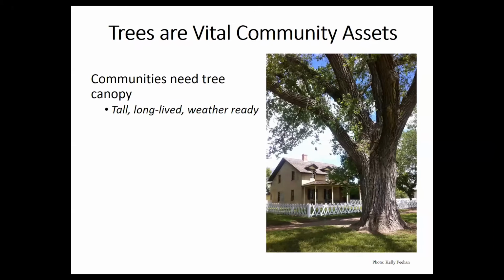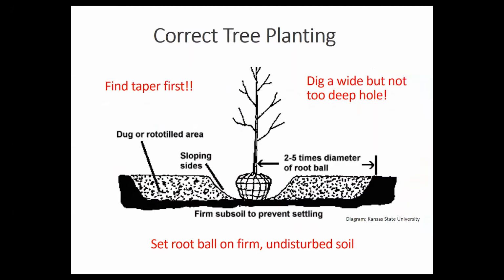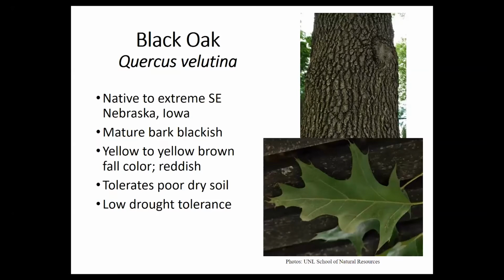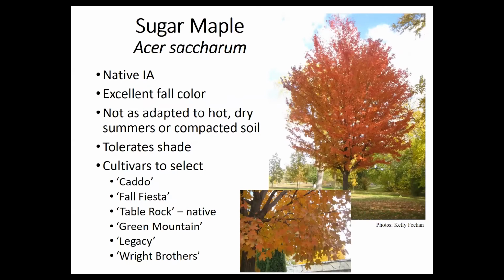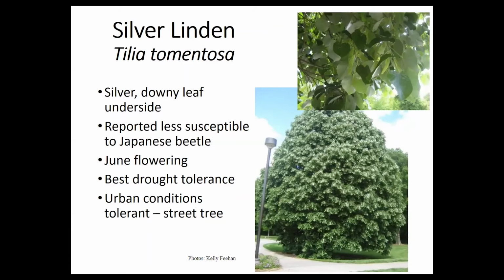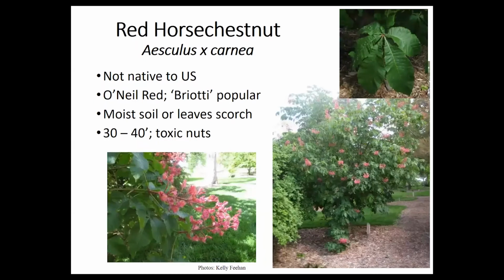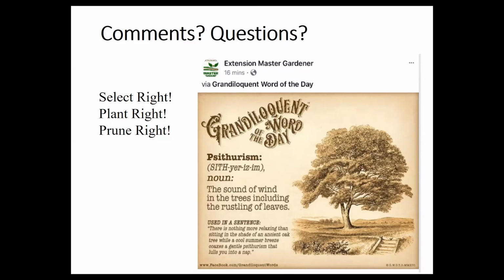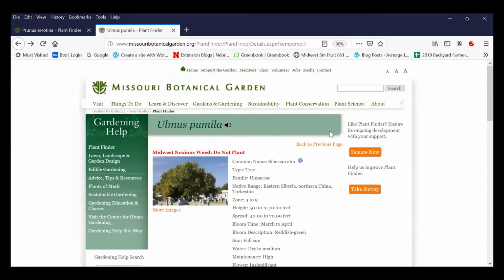Good Trees to Replace Dead Ash Trees (Kelly Feehan - UNL Extension)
A virtual session from the 2020 Siouxland Garden Show hosted by Kelly Feehan from Nebraska's extension. The topic is picking the correct replacement trees if you have any that have died. It will help navigate the best options to avoid another problem tree.